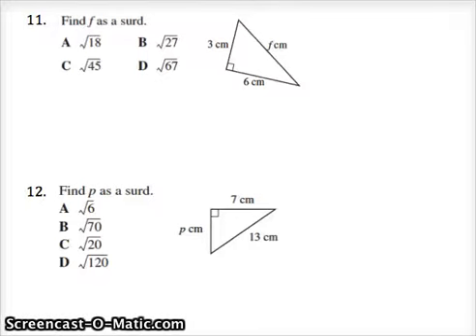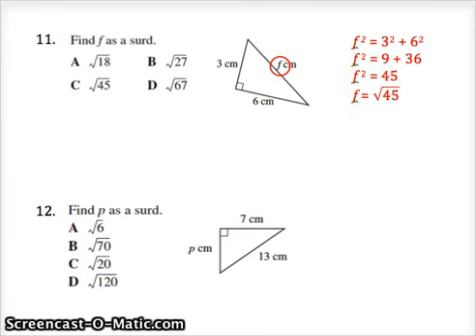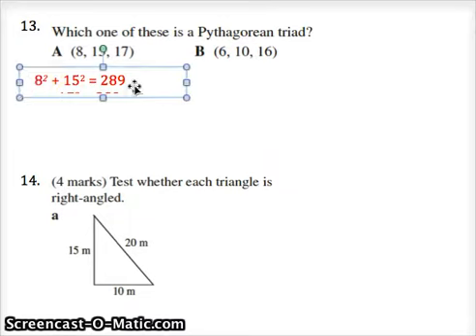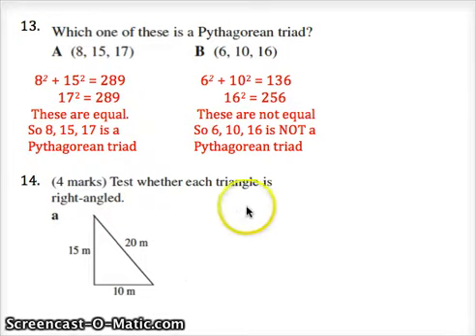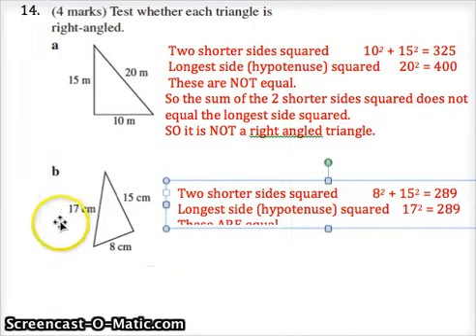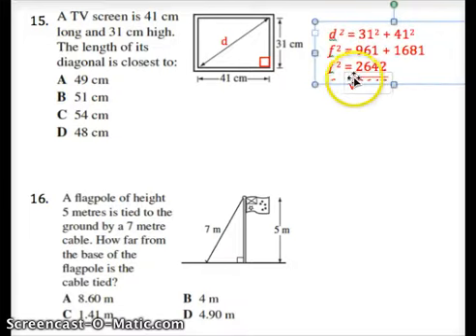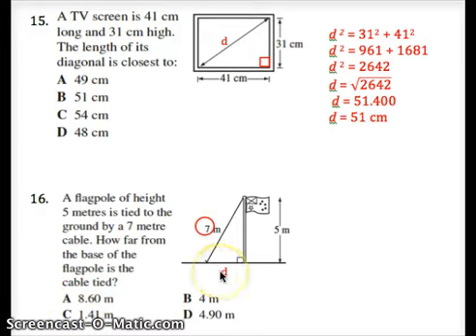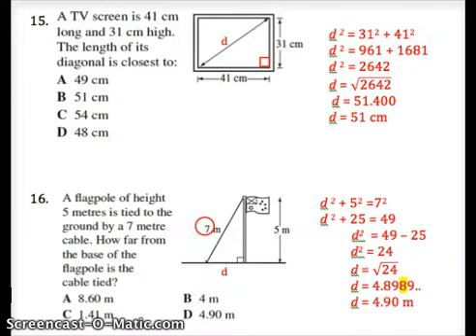Pythagoras Revision Q 11 to 16